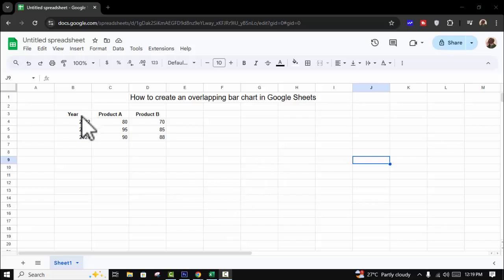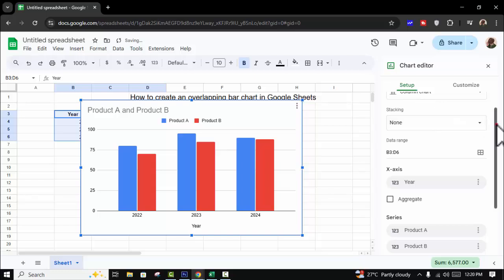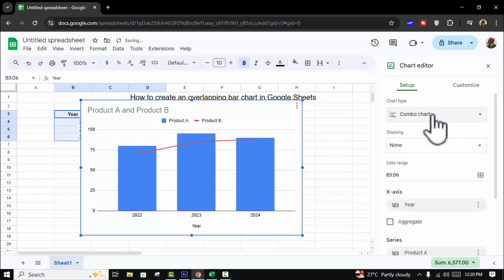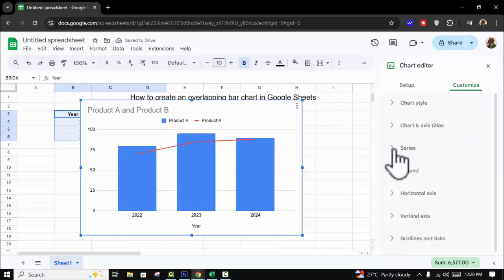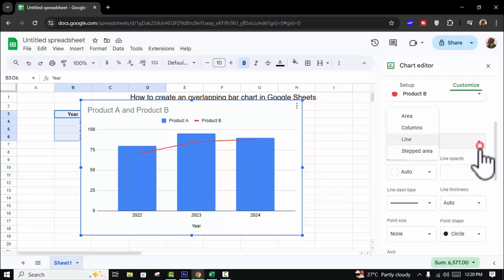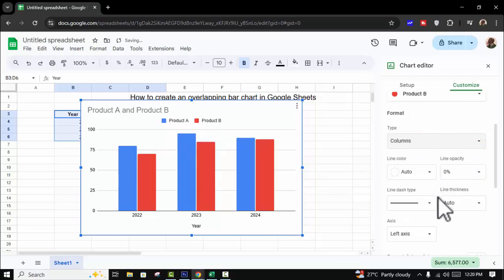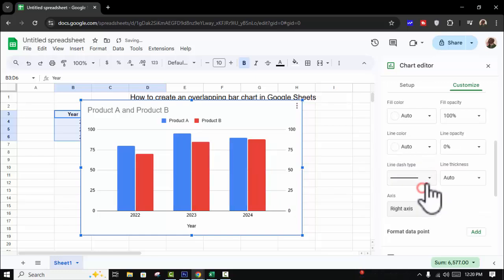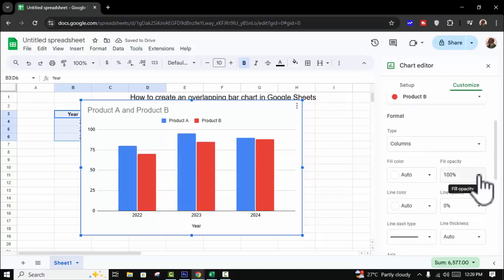How to create an overlapping bar chart in Google Sheets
Assalamu Walaikum,
In this video : How to create an overlapping bar chart in Google Sheets. Let's begin